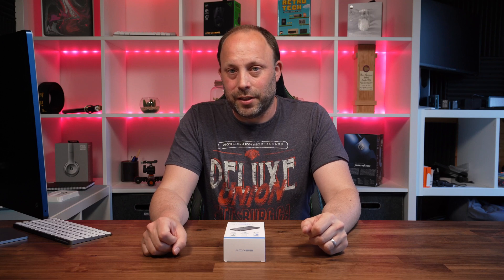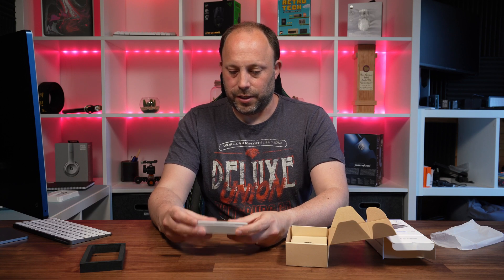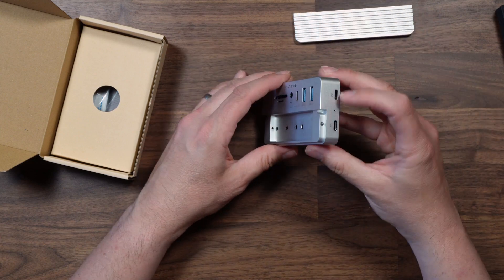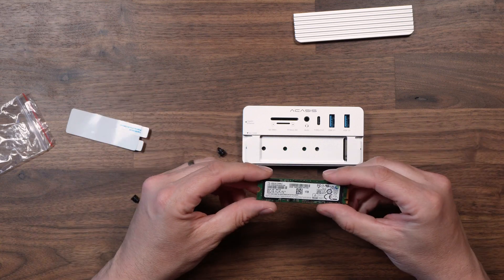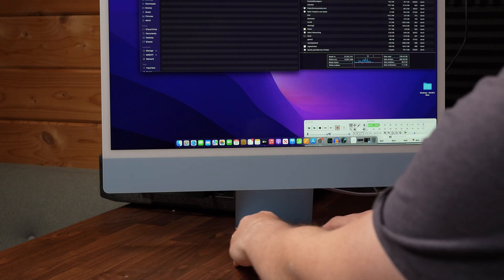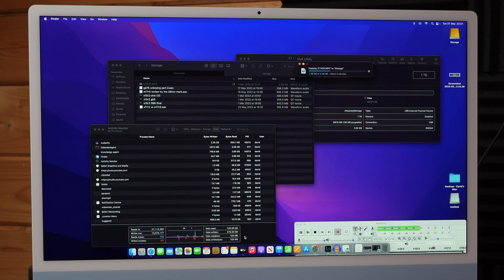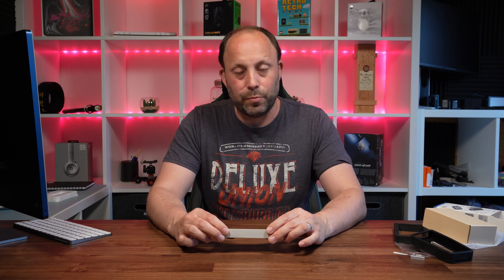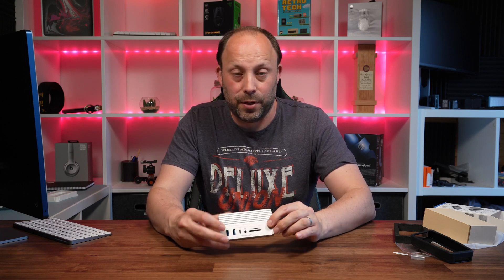Acasis 10 in 1 Dock - With Internal SSD - Fixing the iMac's Two Biggest Problems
In this video we review and test the Acasis 10 in 1 Dock for Windows and Mac.  Not only does this dock bring back the ports to my iMac, it also provides secondary storage via an internal M.2 slot.